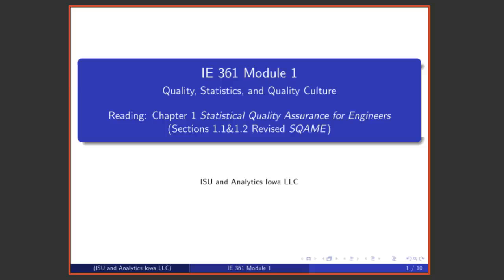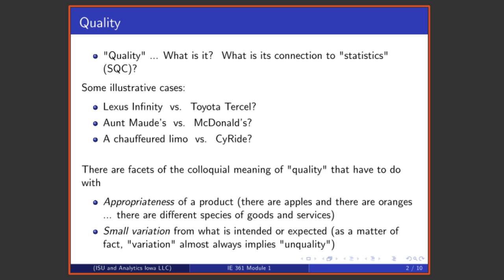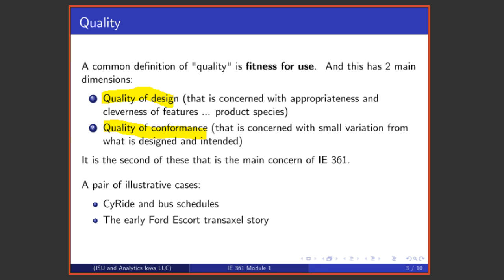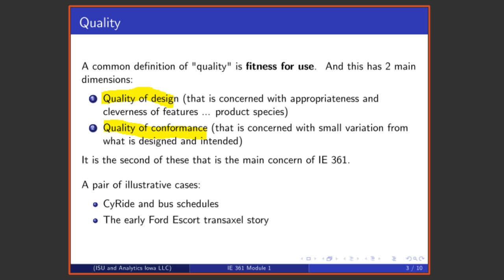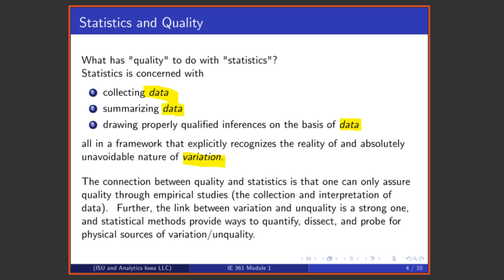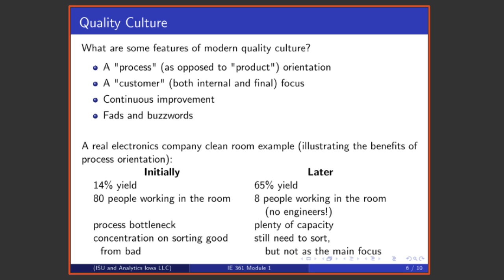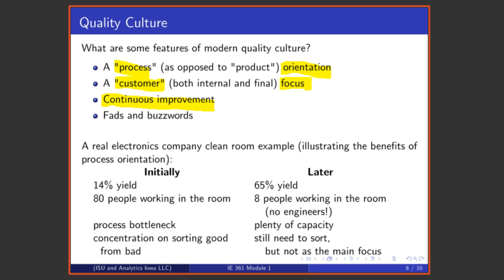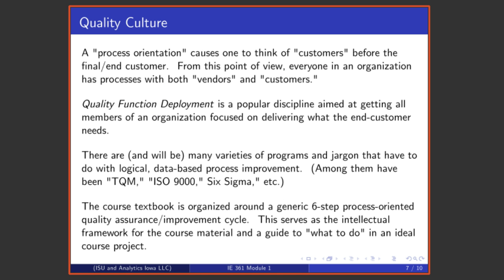Statistical Process Improvement Module 1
This is the first in a series of short lectures on the subjects of statistical quality assurance and statistical process improvement.  It is an introductory video that sets the stage for the series.